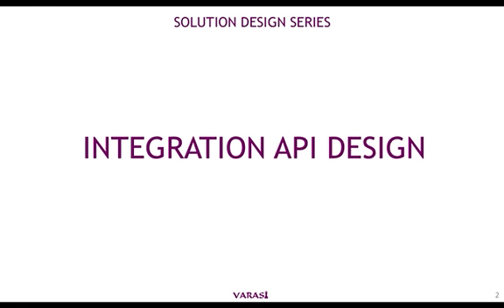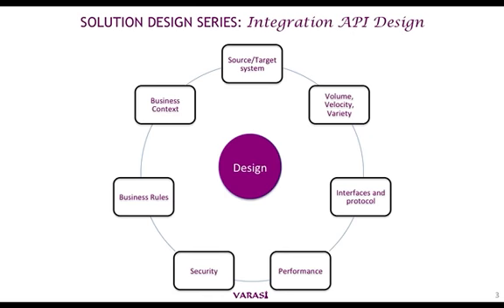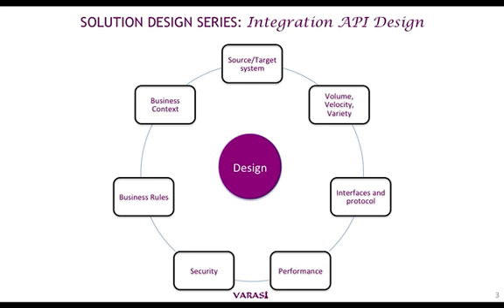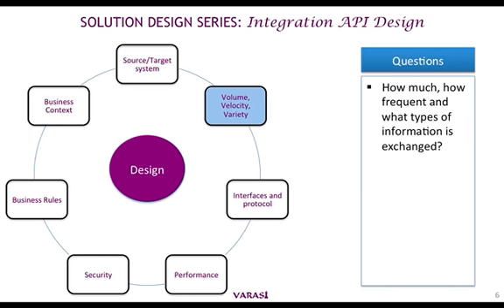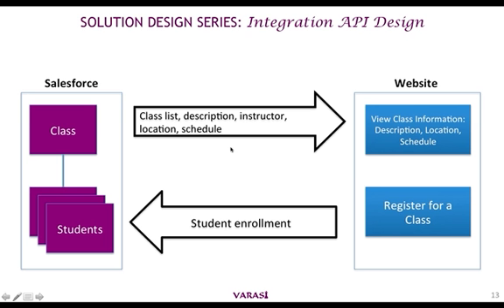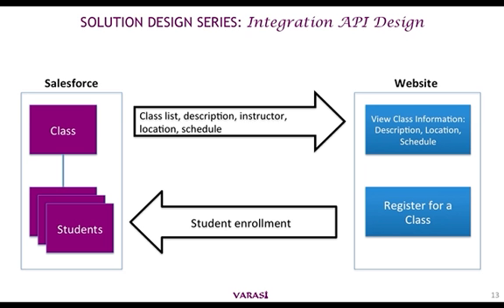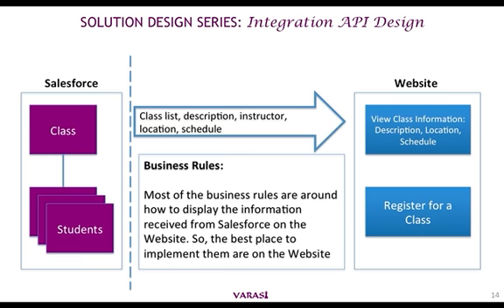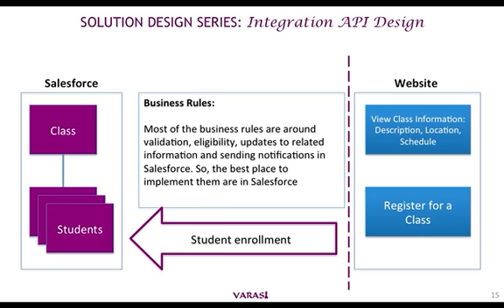Designing APIs for Salesforce Integration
Varasi's Anil Nair discusses designing APIs for Integration in your Salesforce Implementations